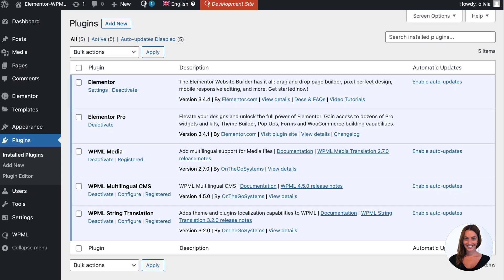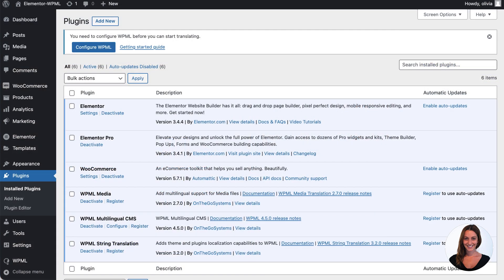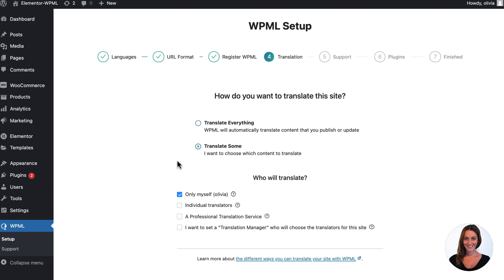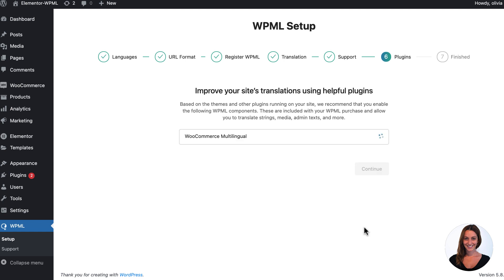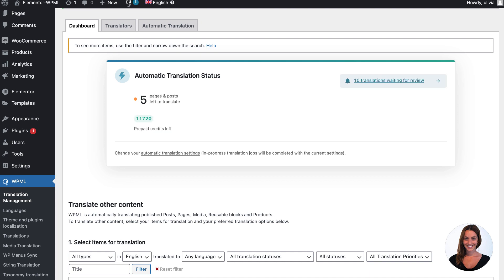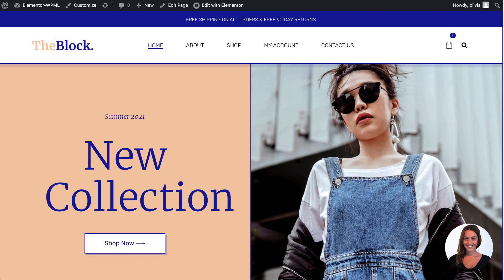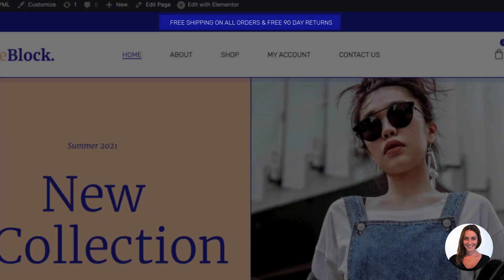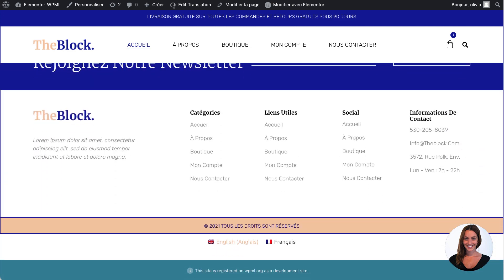How to quickly translate your Elementor website using WPML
NOTE: This tutorial is outdated, please watch the following video for up-to-date steps:

Turn your Elementor website multilingual in a matter of minutes using WPML's new Translate Everything mode. Simply write the content in your primary language, and then let WPML do its work.

In this video, we show you just how quick and easy it is to translate any kind of Elementor or Elementor Pro website - including a WooCommerce store.

Want more information?